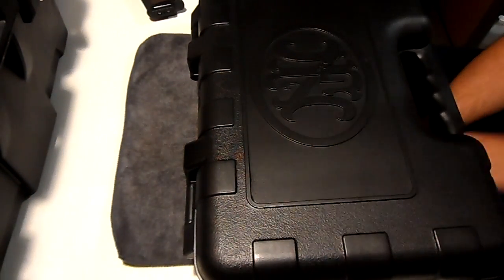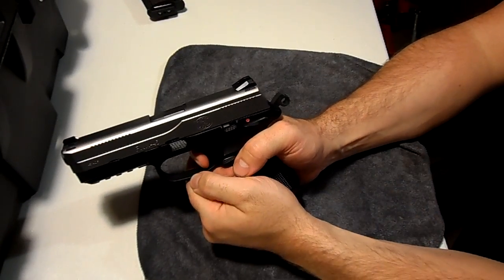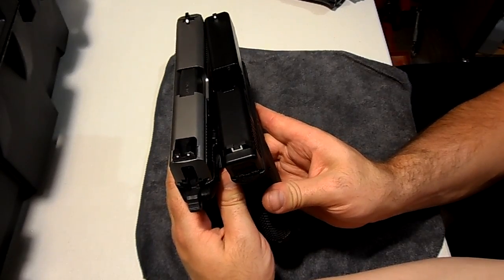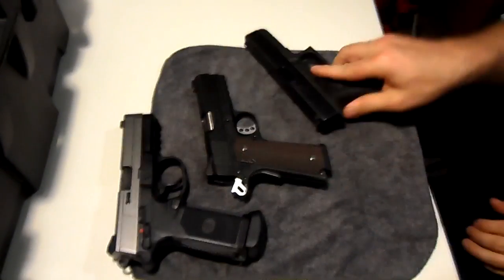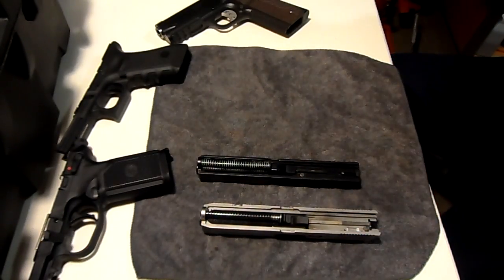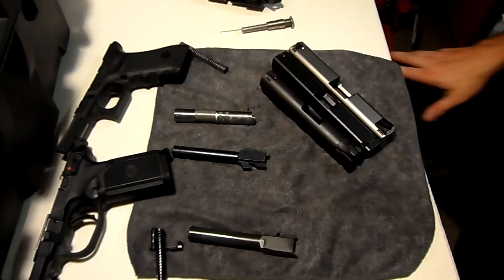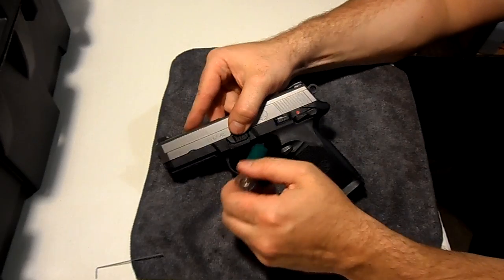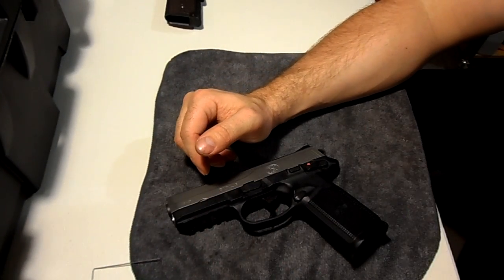FNH FNX 45 Review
In this video i attempt to share some information about the new FNX 45 and compare it to a full size glock and a comander size 1911. Hope someone gets something out of this video.